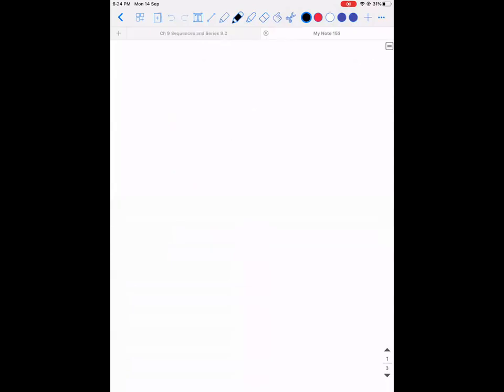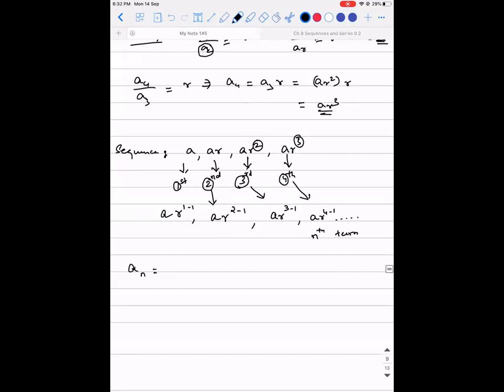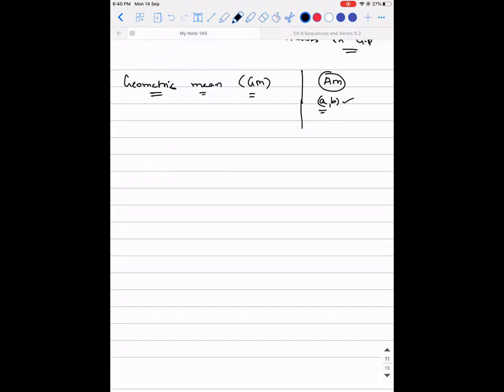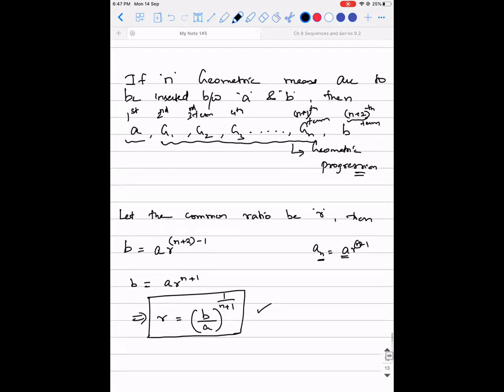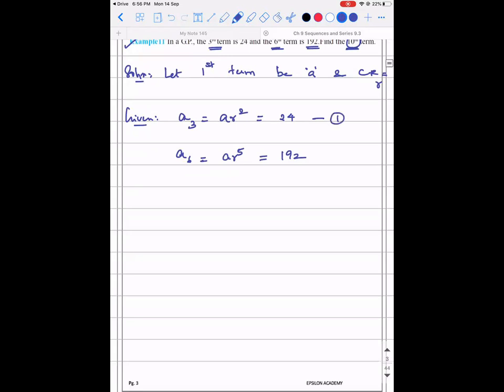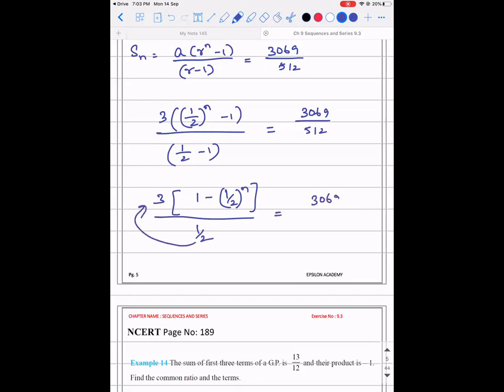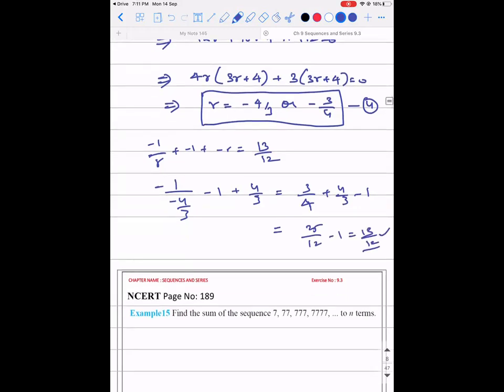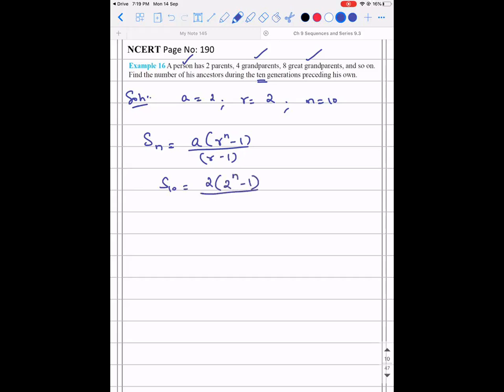XI Math 14th Sep 2020